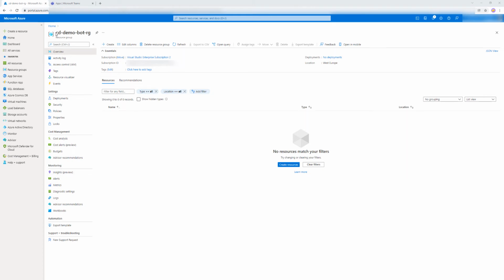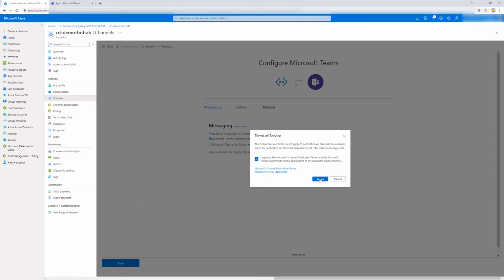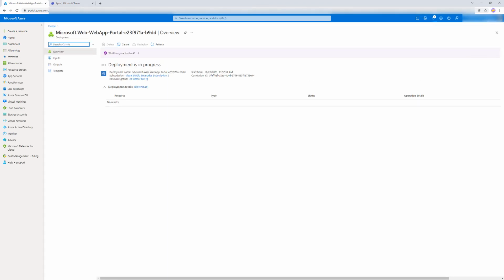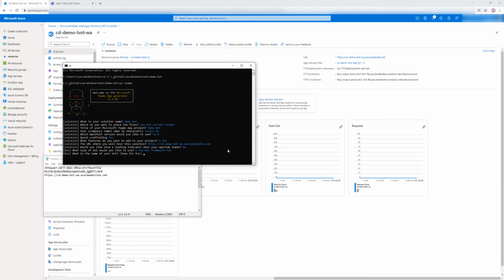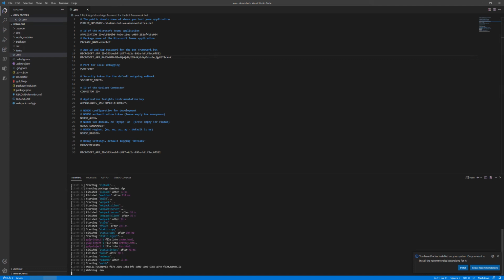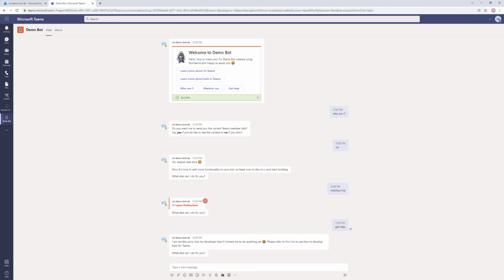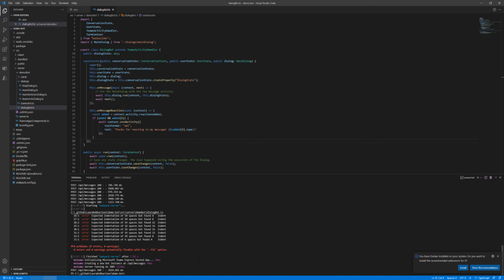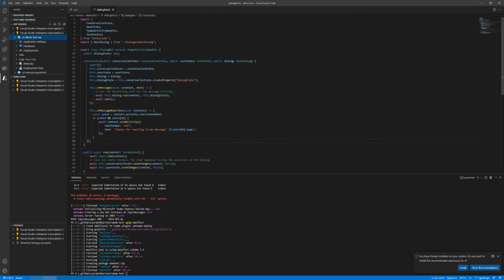How to create your first Teams bot and deploy it to Azure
Even though the Azure Portal and Teams client user interfaces have already changed slightly since the recording of this video, the steps are still valid. If you need more detailed instructions or prefer to receive the instructions in a written format, check out my blog post on the same topic

00:00 Intro
00:24 Creating the Azure Bot resource
01:20 Configuring the Azure Bot resource
02:29 Creating the Azure Web App resource
03:53 Generating the Teams bot project with yo teams
06:55 Debugging the bot locally with ngrok
08:16 Demo of the bot in action
09:49 Extending the bot with additional logic
10:53 Deploying the bot code to Azure